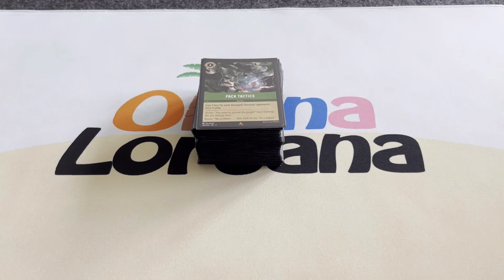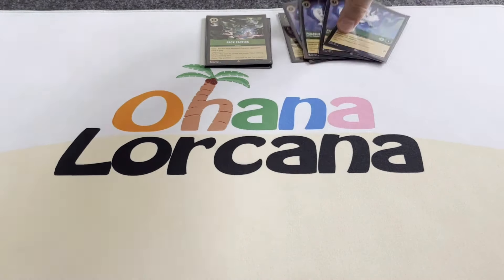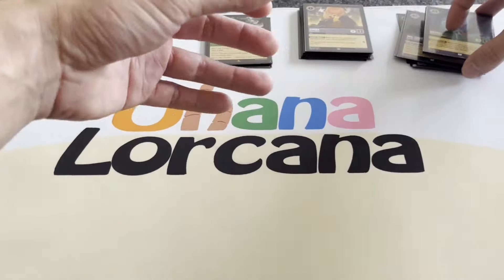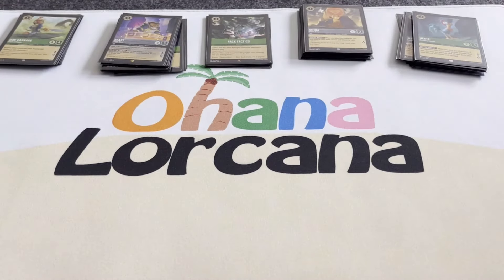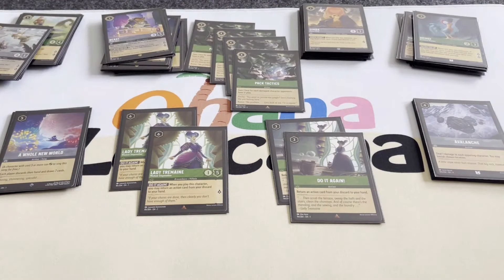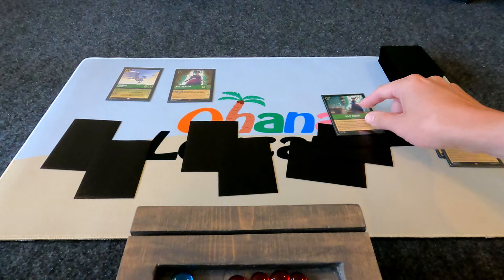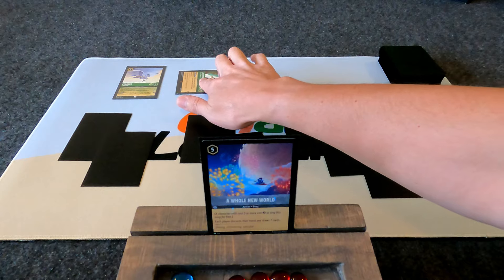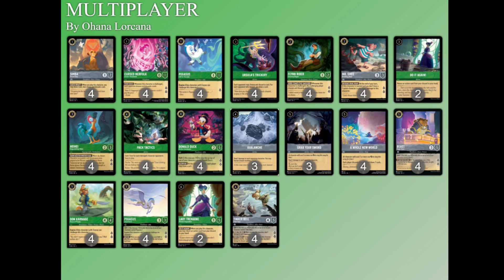The Best Lorcana Deck for Multiplayer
We Found the best Deck! Emerald Steel. Argo + Pack Tactics. Boom!

This video uses trademarks and/or copyrights associated with Disney Lorcana TCG, used under Ravensburger’s Community Code Policy We are expressly prohibited from charging you to use or access this content. This video is not published, endorsed, or specifically approved by Disney or Ravensburger. For more information about Disney Lorcana TCG,